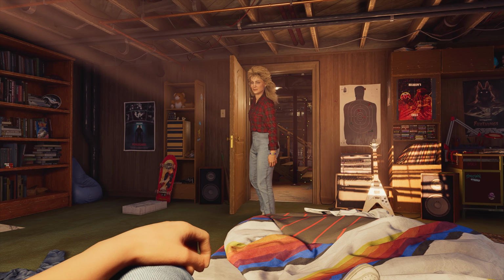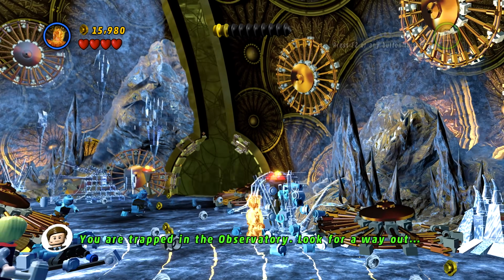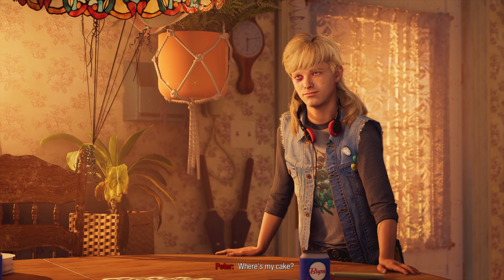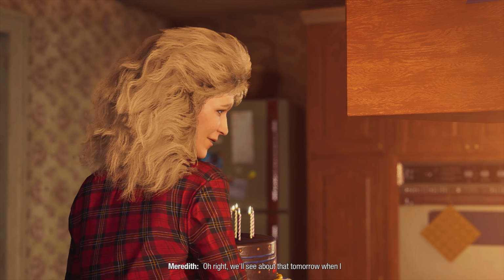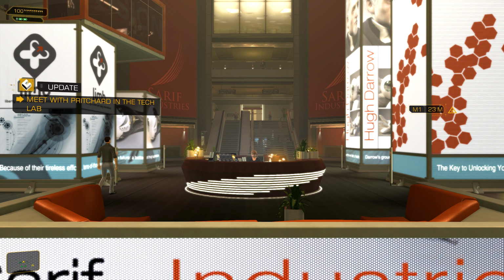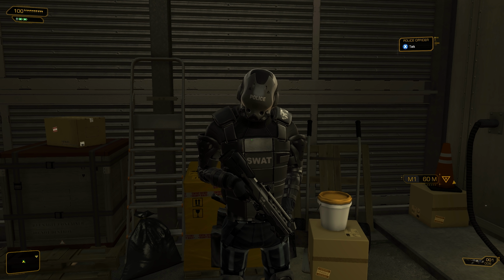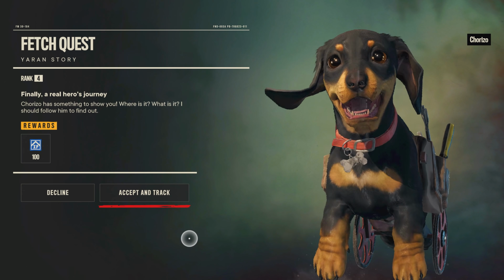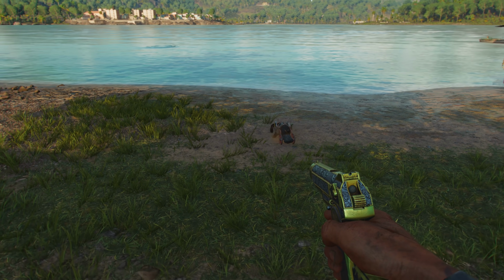Hidden Video Game Details #63 (Lego Marvel Superheroes, Far Cry 6, Guardians Of The Galaxy & More)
In todays episode we teach a new dog, new tricks in Far Cry 6, we catch our mum doing something she shouldn’t be in Marvels Guardians Of The Galaxy and we handle a hostage situation in Deus EX: Human Revolution.

 deus ex human revolution easter eggs far cry 6 easter eggs lego far cry 6 chorizo